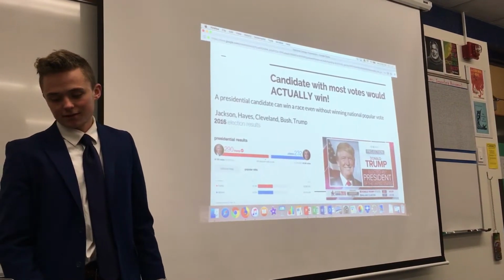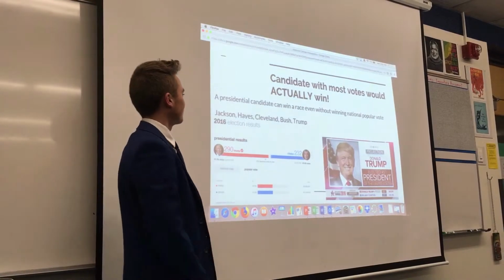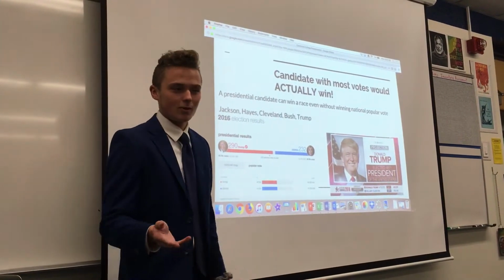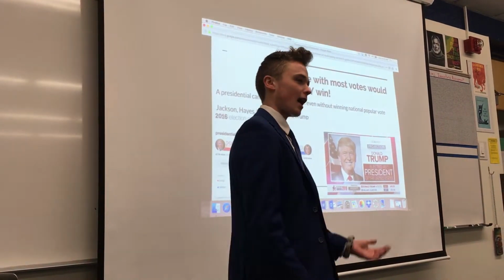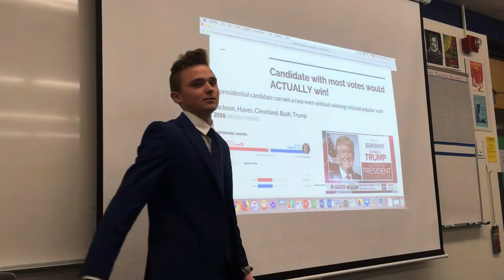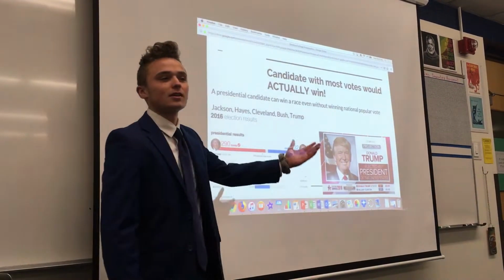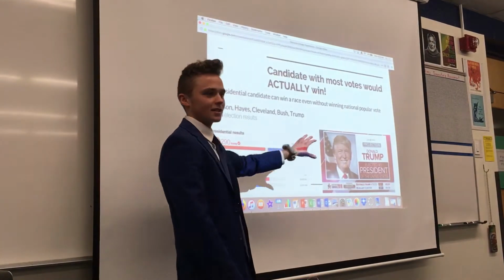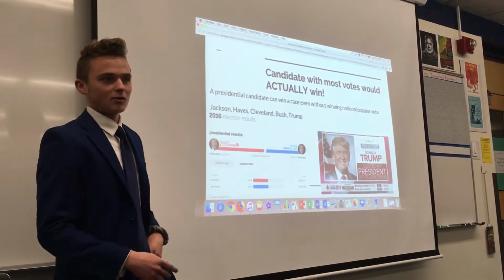February 27, 2019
The topic I decided to dive into for my English 1010 class was based on the debate between whether the electoral college or the national popular vote should be implemented in the United States of America! I concluded that the electoral college should remain the system of voting in the United States because it represented each and every state, it protects minority groups, political party control shifts frequently, and the balance between the people and government is equal! Thank you guys so much for watching and I hope you enjoy ;)